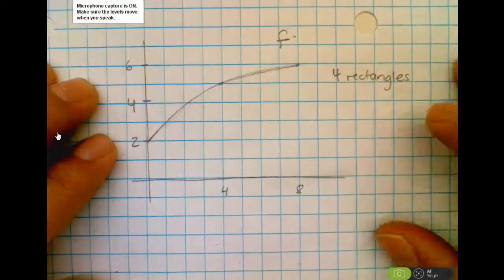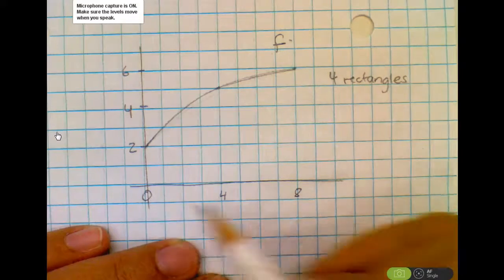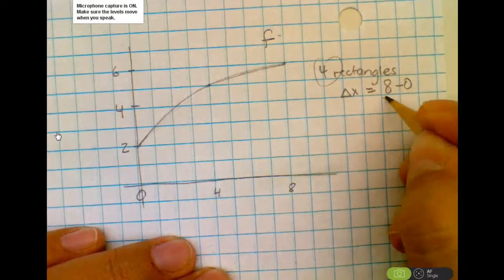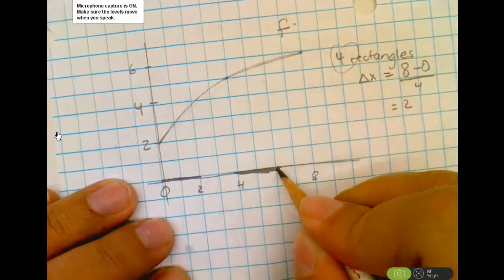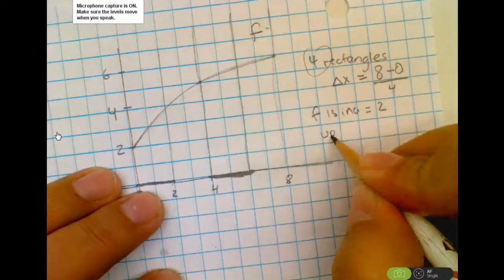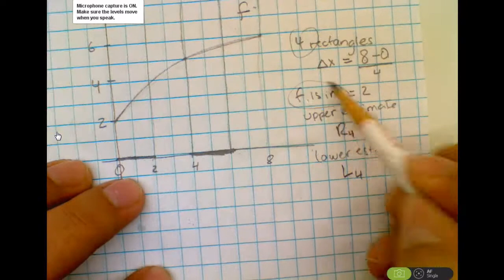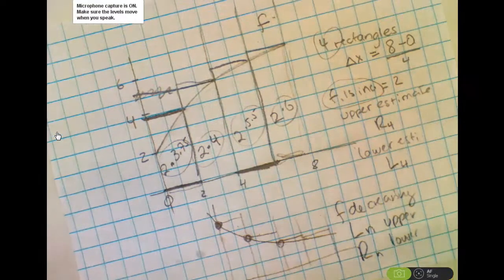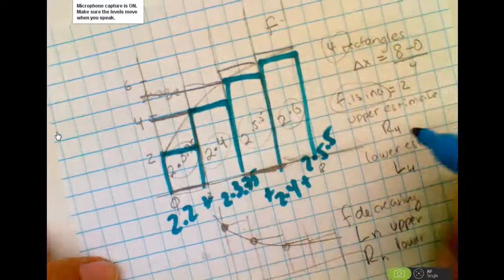Section 5.1 Beginning of exercise 1-optional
just in case you dont know how to start